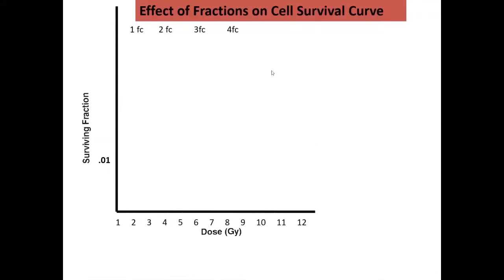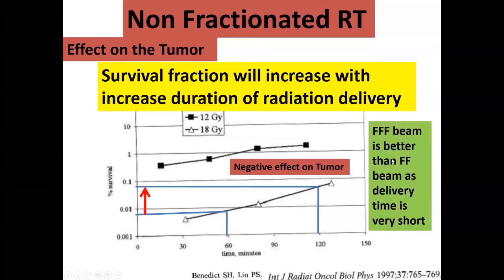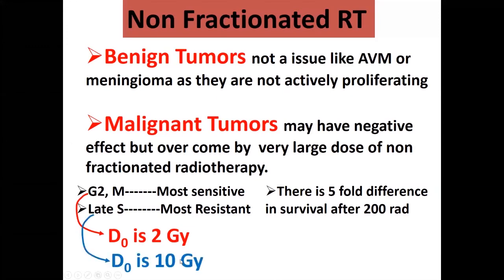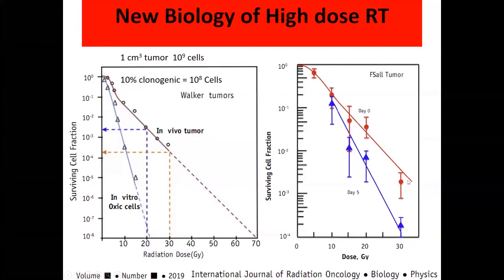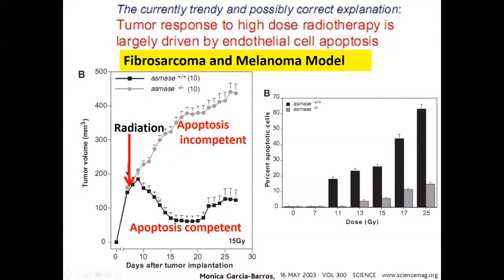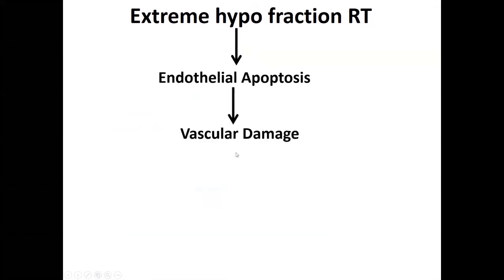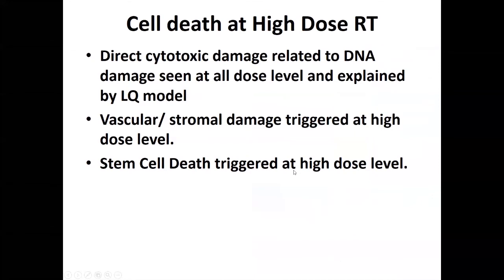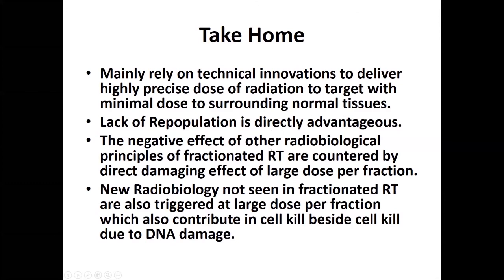1st Masterclass by Prof. Dr. Manoj Gupta AIIMS Rishikesh (Part-2)